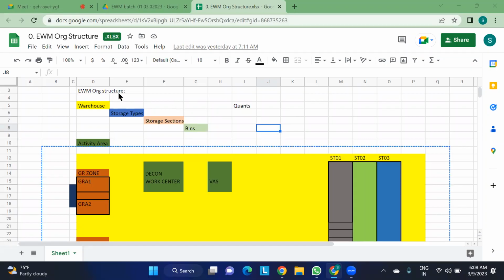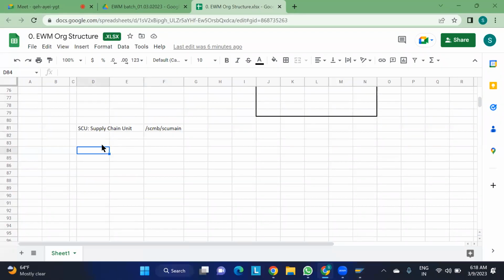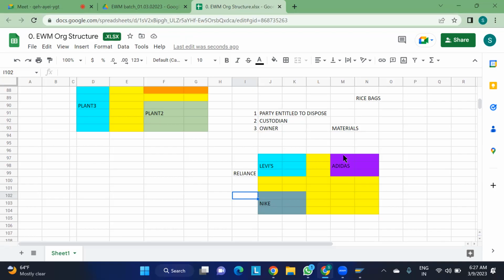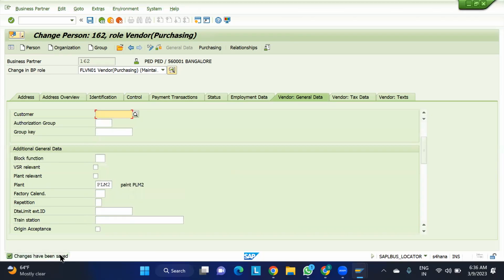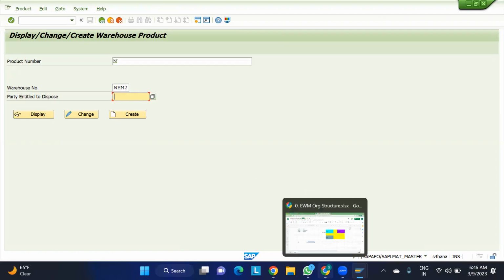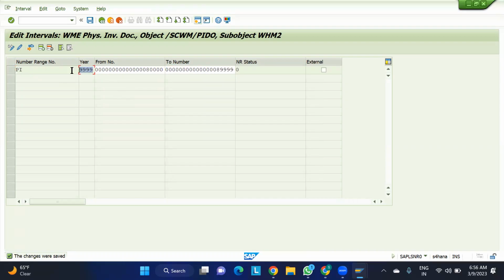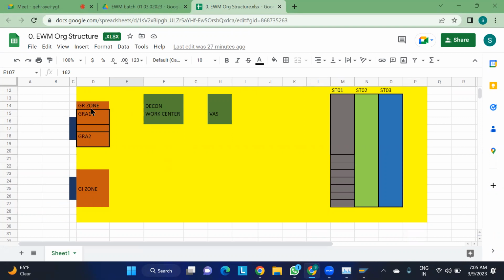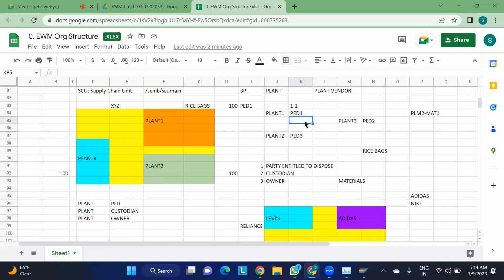14. SAP S/4HANA:EWM-SCU, PED, and Custodian